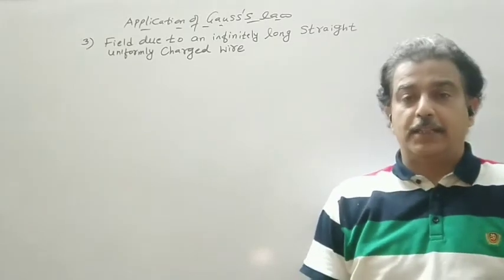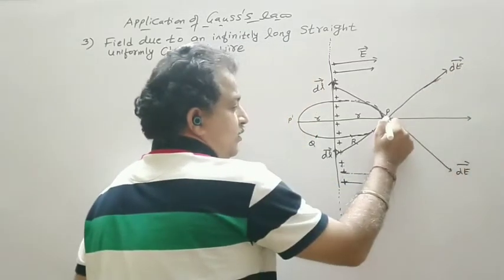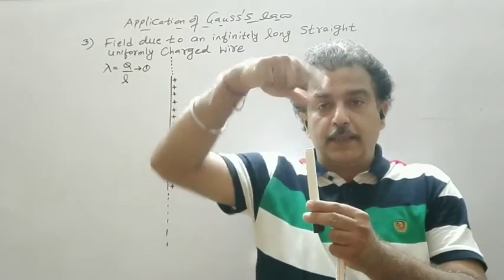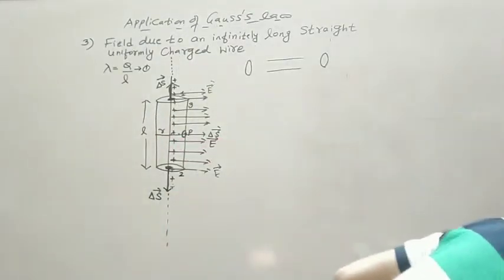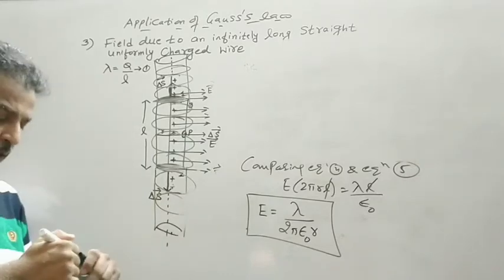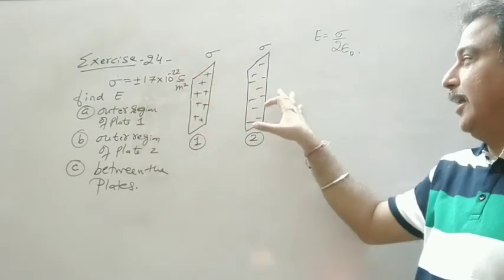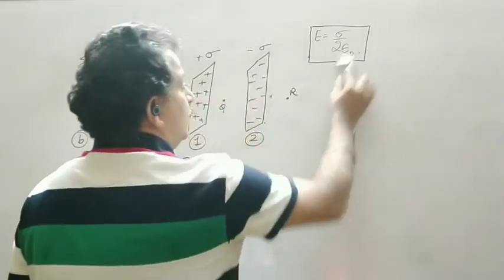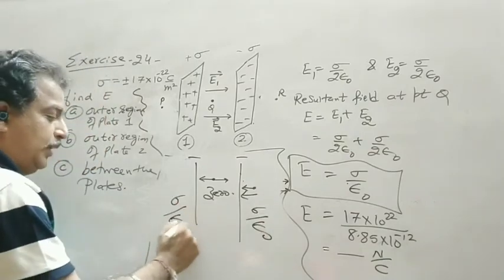Electric field due to charged infinitely long wire & execise Q -23 & 24 | Class 12 | Ch -1| Lec-32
Lecture 32